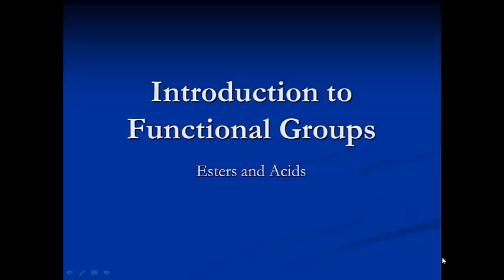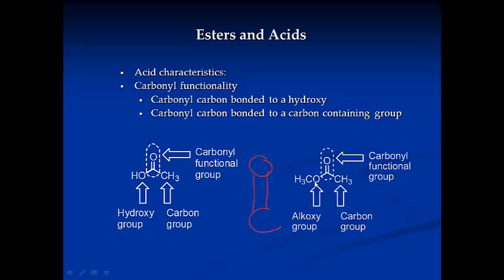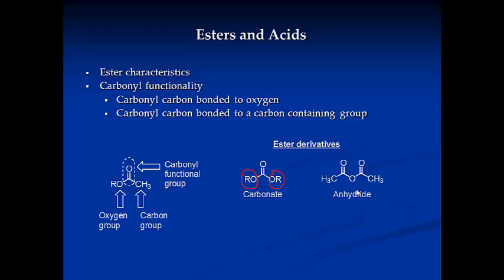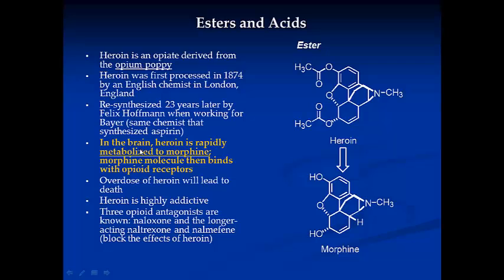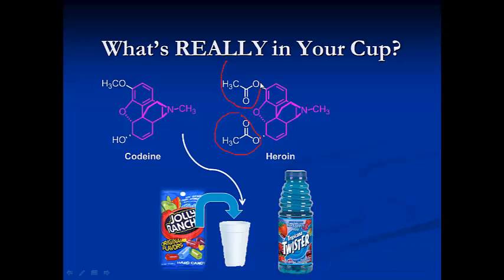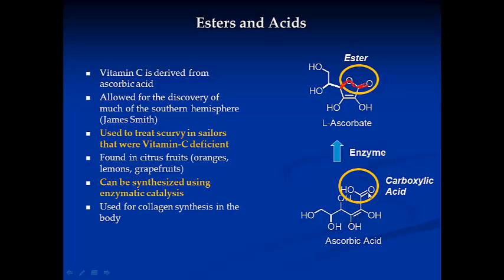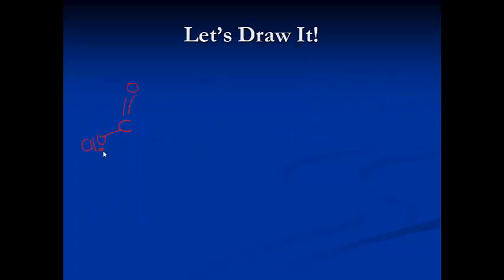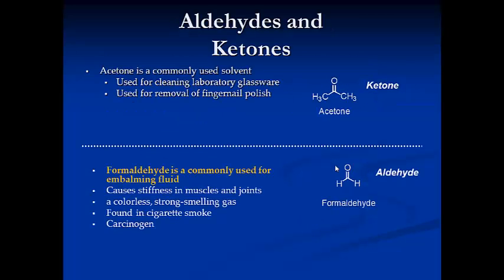Functional Groups Video 2: Esters Acids Ketones Aldehydes